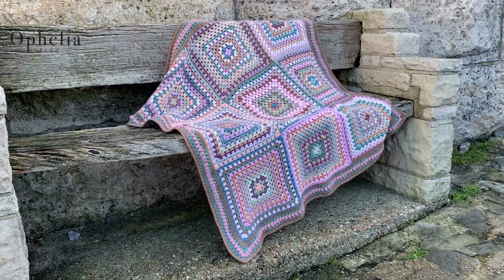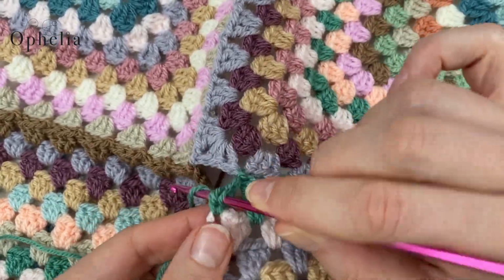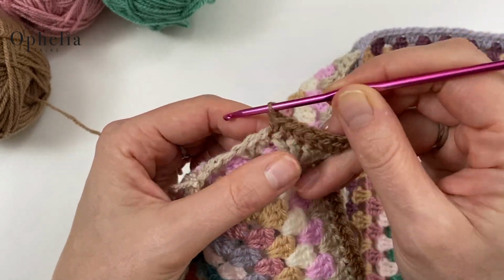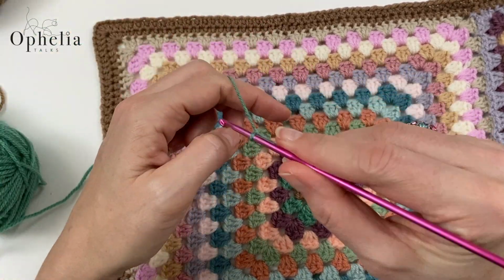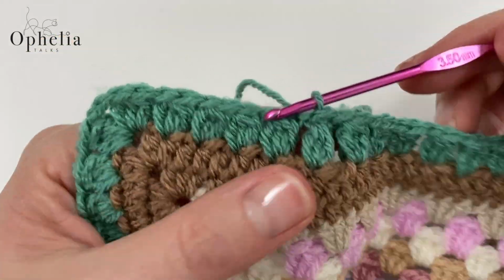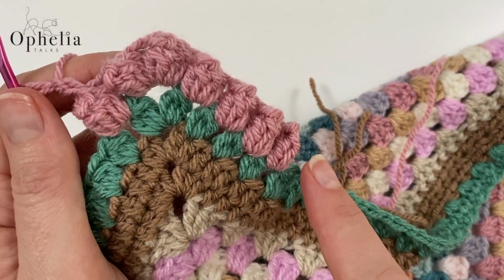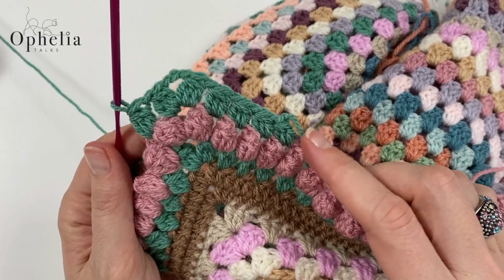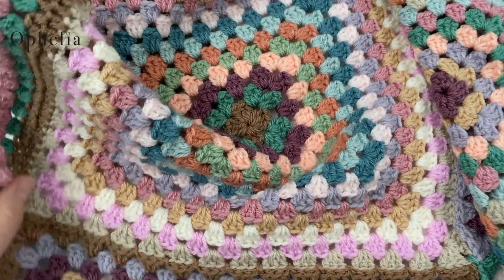Crochet Granny Square Blanket Tutorial // Vintage Granny Square Blanket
In this crochet granny square blanket tutorial, I will show you how to make this vintage-style crochet blanket. The design features a simple pattern complemented by a charming 3D rose border. I’m excited for you to try it out and share your updates and completed projects.
Happy crocheting! Anja xx

*** AMAZON SHOP ***